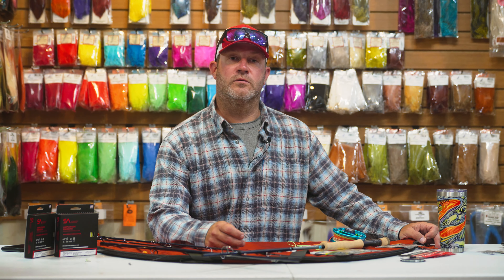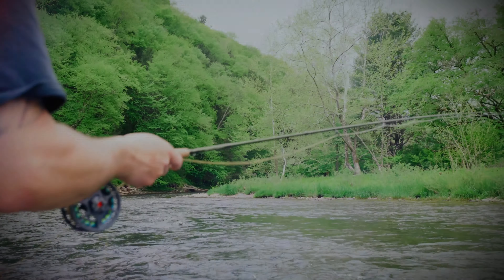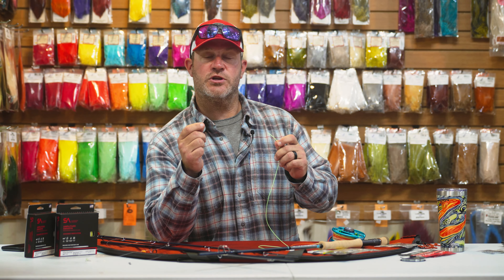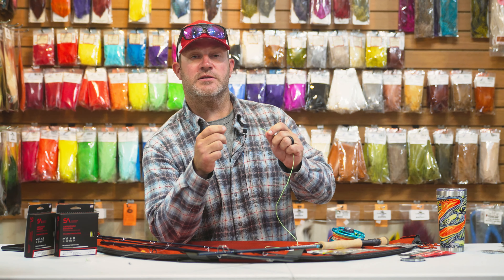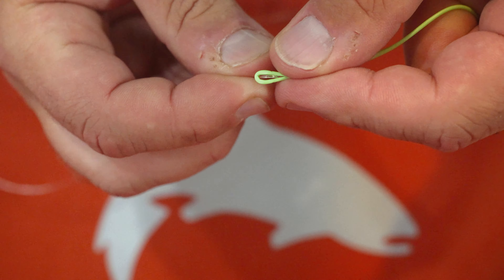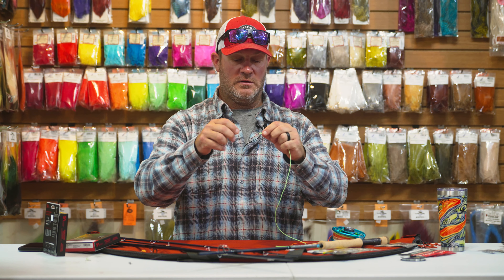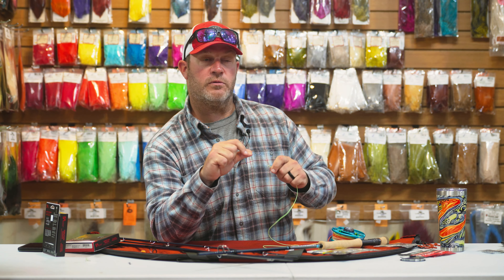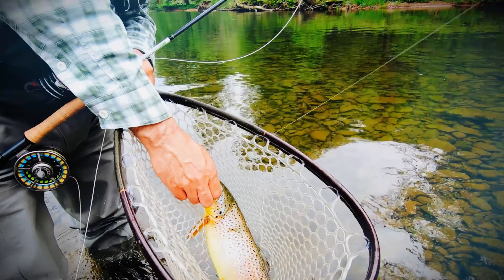Connect The Right Way With Solid Line To Leader Loops - Fly Fishing 101 - Chagrin River Outfitters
Never lose fish from a bad connection! We walk you through how to secure a firm loop to loop connection the simple, fast and easy way, from the leader to the fly line and a few tricks along the way to assure you don't have a bad loop that can damage your fly line.

Buy fly tying materials, fly fishing gear and book steelhead trips